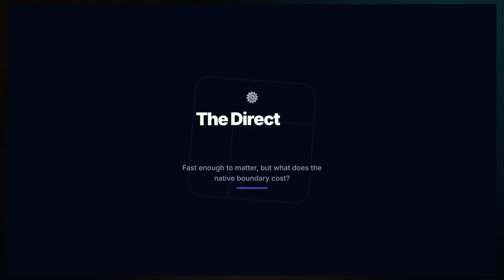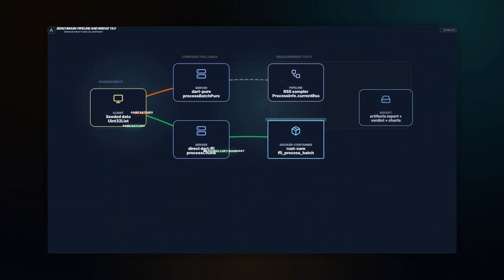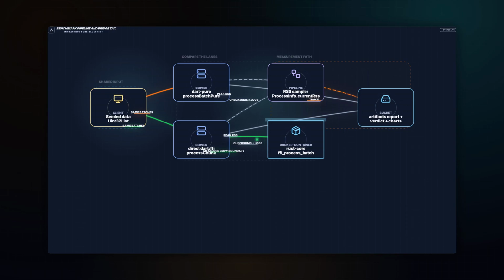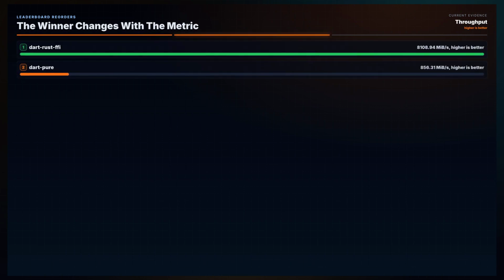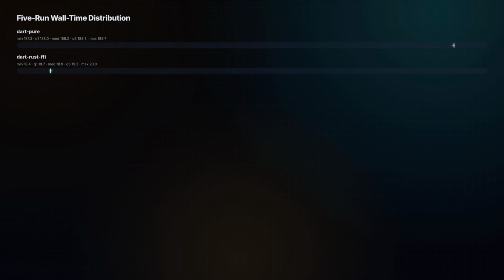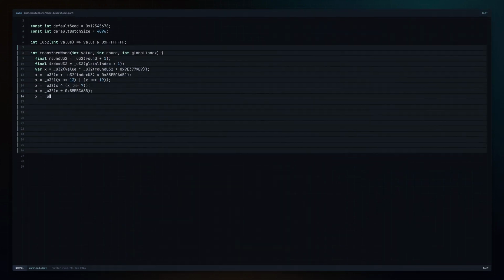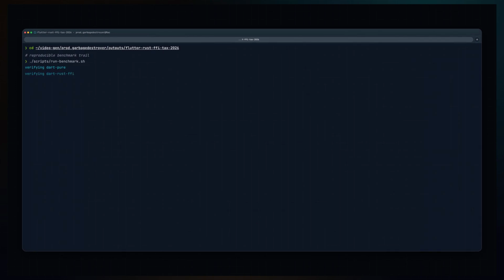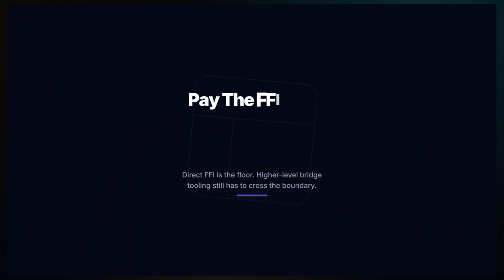FFI Boundary Cost: Why Rust Isn't Always Faster in Flutter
Rust can make Flutter-adjacent compute much faster, but the native boundary is not free.

This benchmark compares a pure Dart data-processing lane against a direct `dart:ffi` Rust lane using the same seeded `Uint32List` workload, the same checksum path, two dataset sizes, and repeated measurement rounds.

Important scope note: this is not a `flutter_rust_bridge` package benchmark. It measures the lower-level direct FFI boundary underneath that broader architecture, so use the result as a baseline for boundary cost rather than a universal bridge-performance claim.

In this video:
- Why Rust wins wall time and throughput in this workload
- Where pure Dart still wins on peak RSS
- Why copy cost and state flow matter for Flutter + Rust apps
- How to decide when the FFI tax is worth paying

Verdict: move compute-heavy loops into Rust when the speedup clearly pays for the transfer. Keep work in Dart when memory density, simple state flow, and lower integration cost matter more.